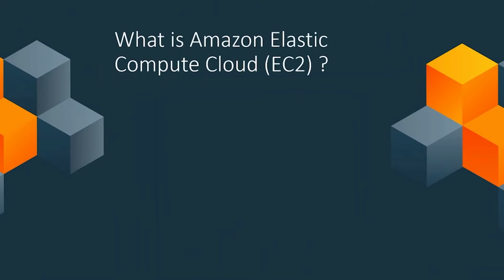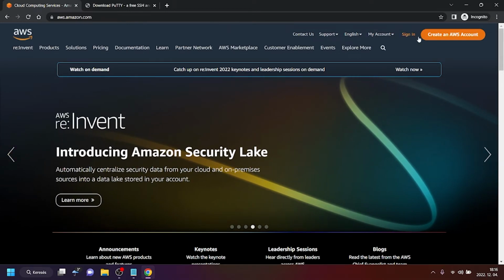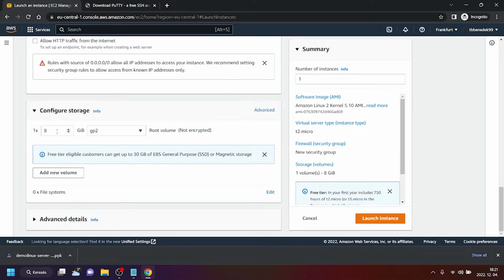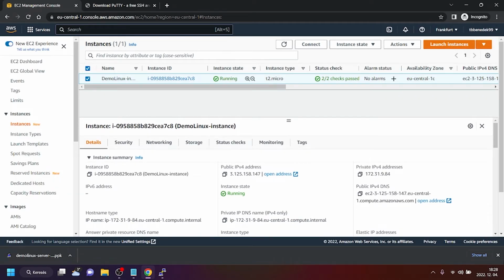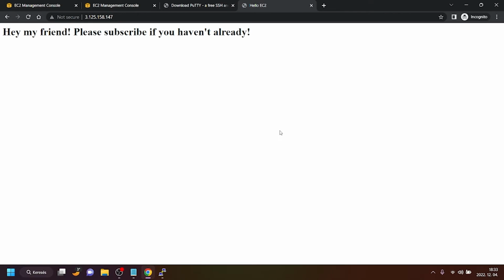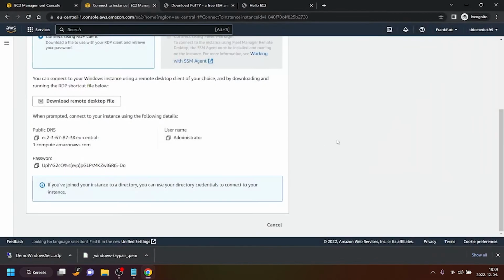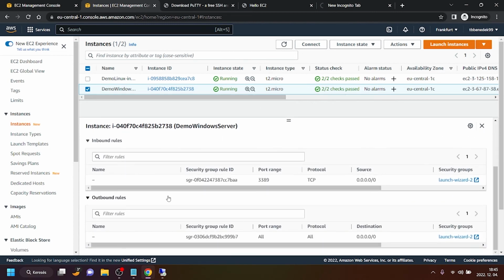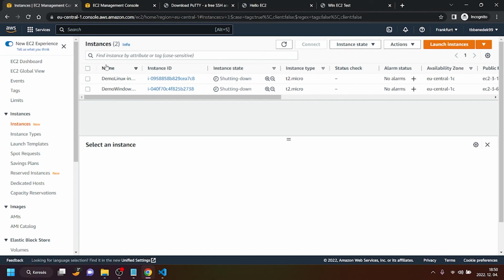AWS Tutorial - EC2 instances - Windows and Linux servers - Static Web Hosting on the Amazon Cloud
In this video, I'm introducing you to the Amazon Elastic Compute Cloud / EC2 instances. I'm showing you the instance families and I'm also showing you how to create EC2 instances on the AWS Cloud with running both Windows Server and Amazon Linux Server OS. Then I show you how you can easily host a static website on these virtual cloud server instances. Enjoy! :)

0:00 Intro
0:10 Short topic intro
1:45 Presentation about EC2 instances
6:08 EC2 Demo on AWS
12:02 Connecting to Linux EC2 with SSH Putty (Secure Shell Protocol)
14:11 Host website on EC2 Linux with Apache HTTP Server
22:21 Connecting to Windows EC2 with RDP (Remote Desktop Connection)
25:51 Host website on EC2 Windows with IIS (Internet Information Service)
32:51 Delete EC2 instances
34:01 Outro